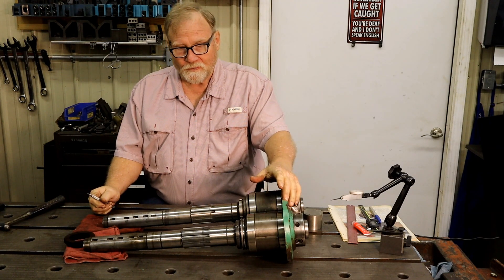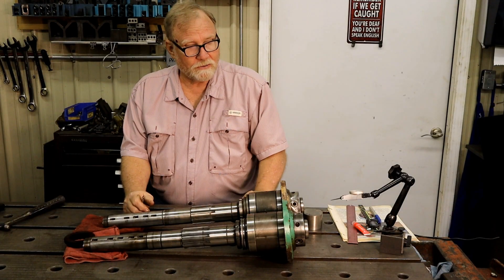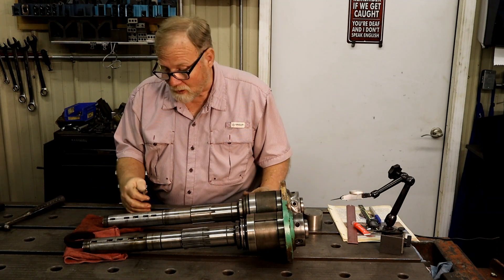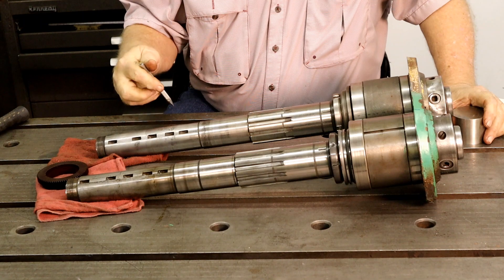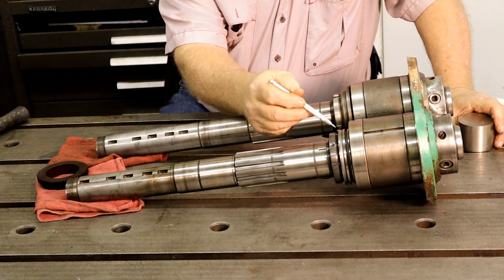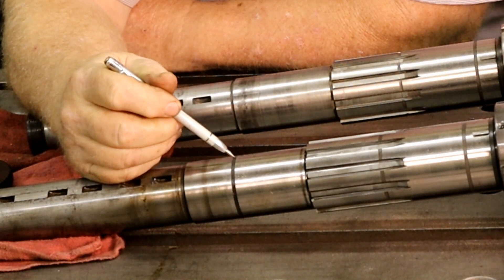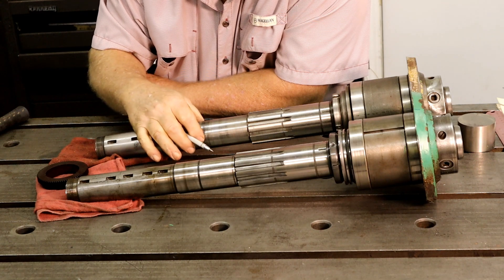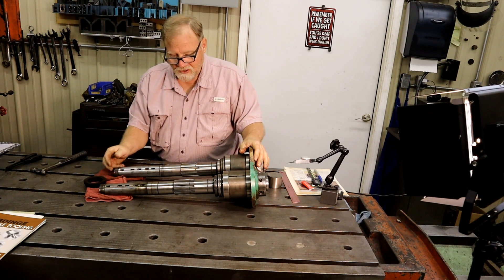Looking at the spindle from the 7000.00 mistake 10EE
Short video showing the spindle from the 10 EE that I am restoring. It was in a bad wreck and I am working through all the problems it has.. Electrical, mechanical, wear... You name it,  it has it!